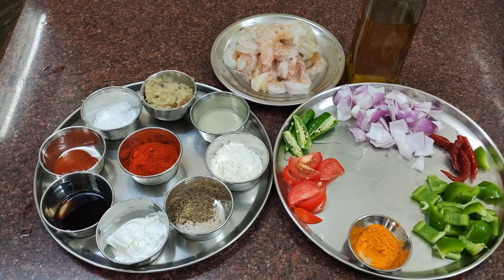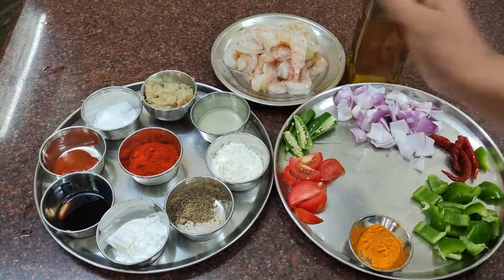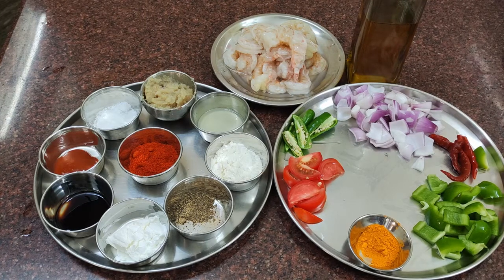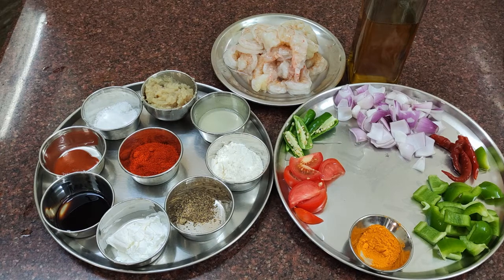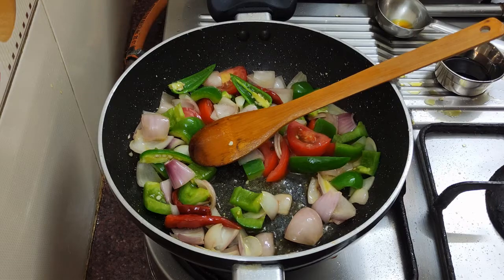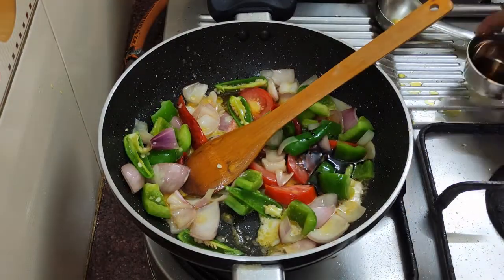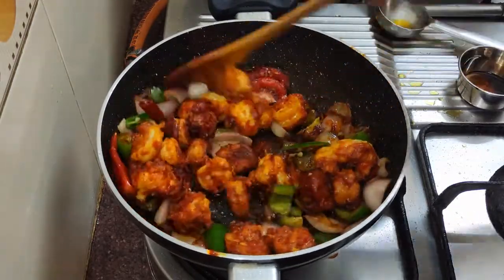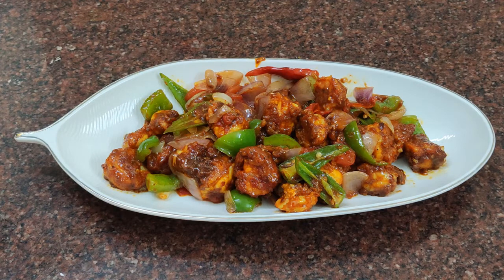சில்லி இறால் | Chilli prawn in Tamil | Restaurant Style Chilli Prawns in Tamil | Prawn manchurian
Hi Friends

Welcome to Regis Kitchen

Recipe #139 : சில்லி இறால் | Chilli prawn in Tamil | Restaurant Style Chilli Prawns in Tamil | Prawn manchurian

Friends, Simple and Delicious Recipe. Please do try this Recipe at home and this will taste amazing.